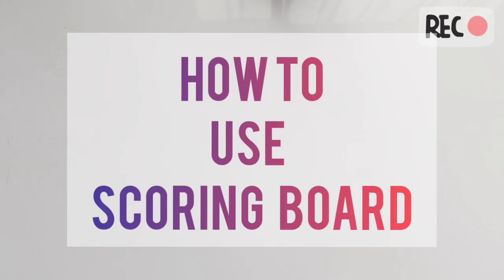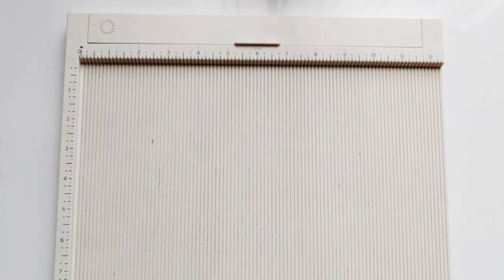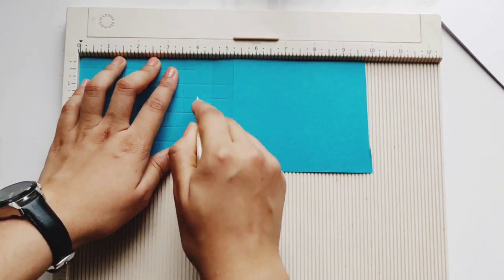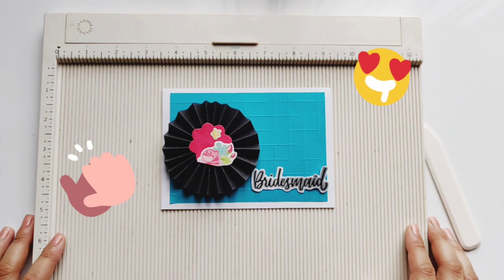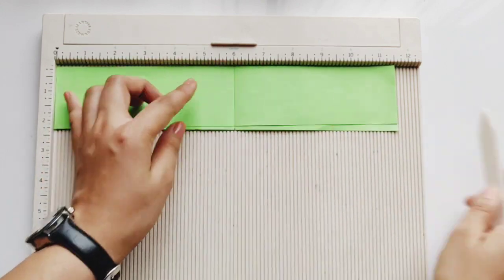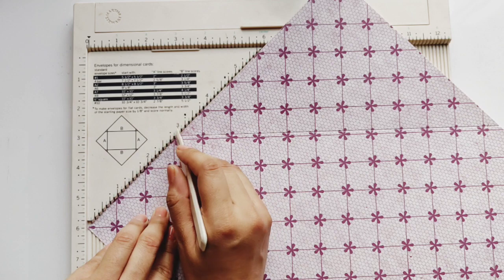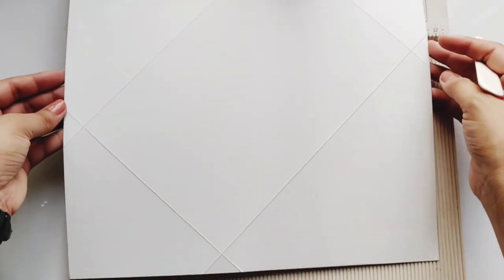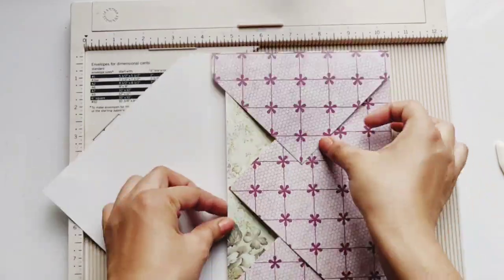6 TIPS - HOW TO USE A SCORE BOARD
A quick video to show the different ways you can use the scoreboard to make creative and crafty projects. It is a great tool to ease your crafting process.

Product used:
Martha Stuart Scoring board

Musician: Jef